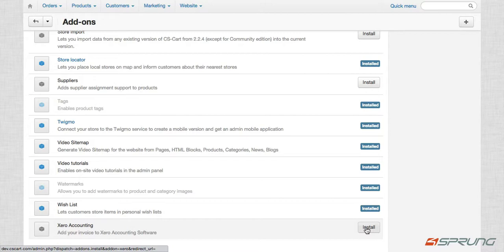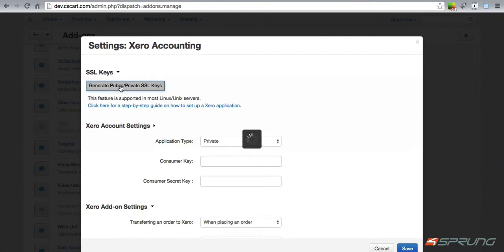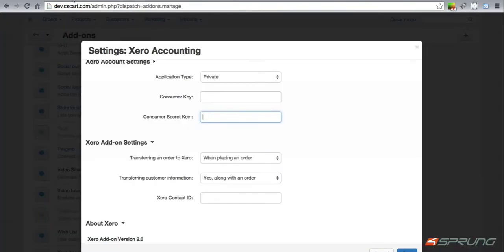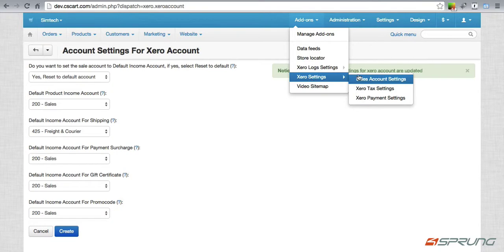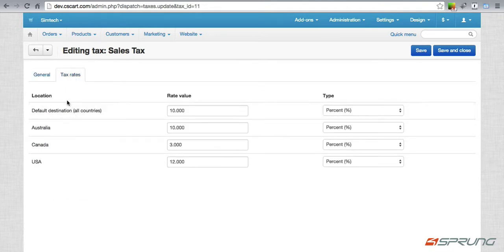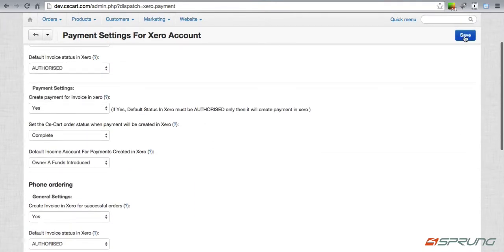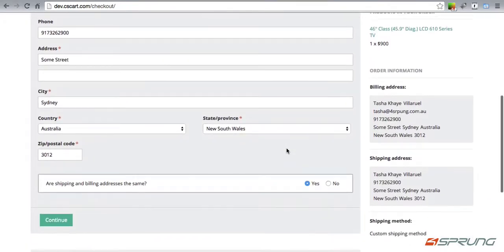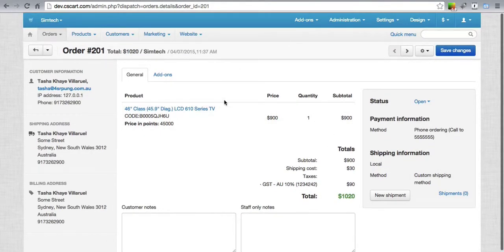Xero for CS Cart Demo v2.0.1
Short video how to install and set up our Xero for CS cart Video